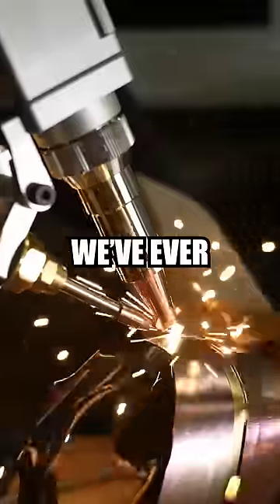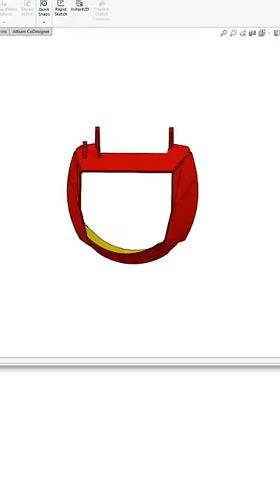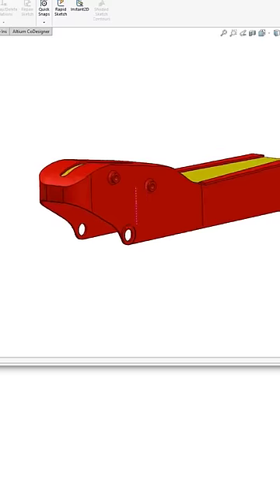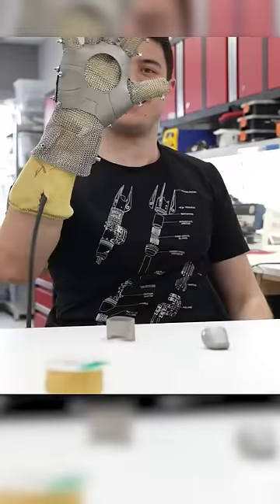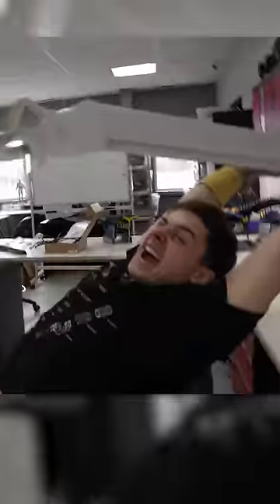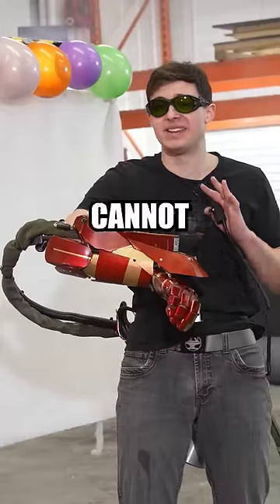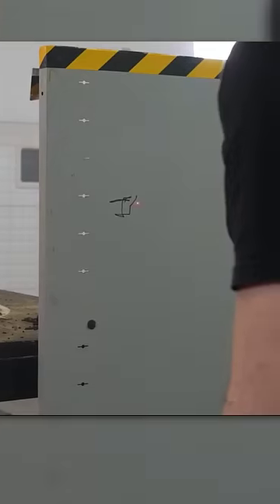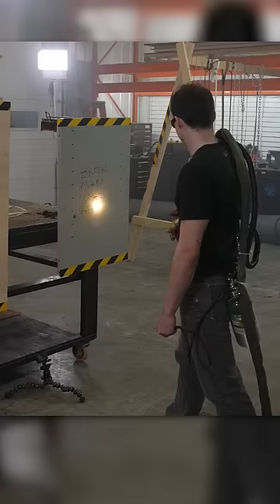REAL Iron Man Tech!? engineering science marvel ironman ironman